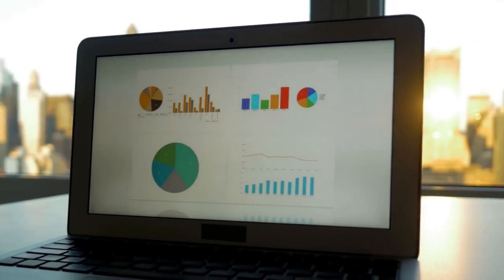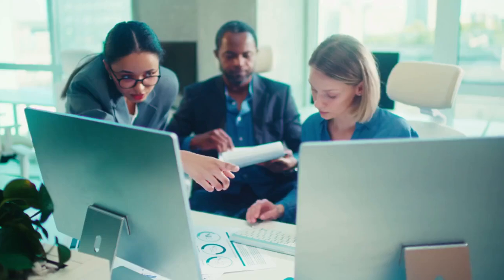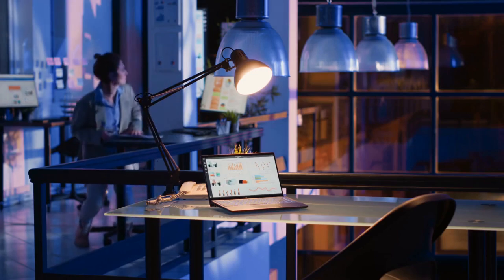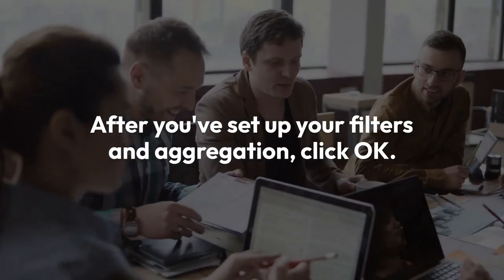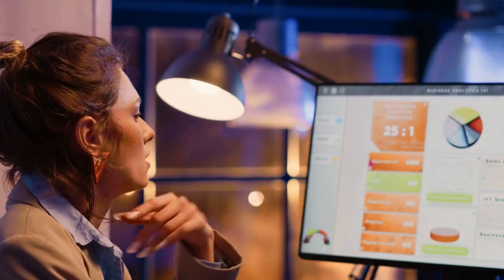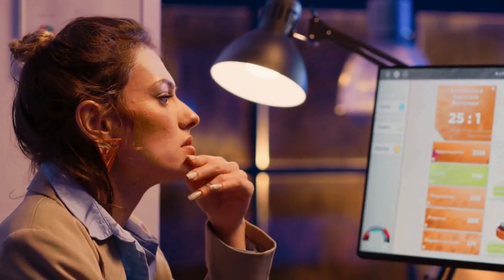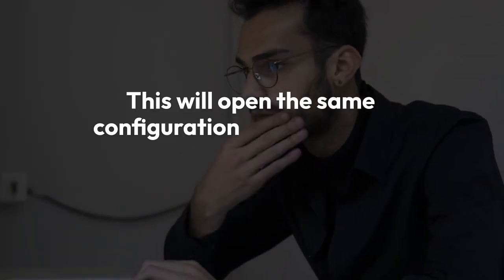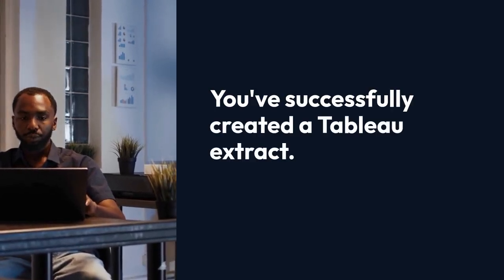How to Create an Extract in Tableau Desktop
Creating an extract in Tableau Desktop significantly improves performance by importing a subset or entire copy of your data into Tableau's high-performance data engine. To do this, first connect to your data source. Once on the Data Source tab, change the connection type from 'Live' to 'Extract'. Optionally, click the 'Edit' button next to 'Extract' to configure specific filters, aggregate data, or choose which tables to include, thereby optimizing the extract size. After making any desired configurations, navigate to any sheet tab or click 'Update Now' on the Data Source tab. Tableau will then prompt you to save the extract file, typically with a .hyper extension. Choose a location and name, then click 'Save'. Tableau will process and create the extract, and your workbook will now be connected to this optimized local copy.